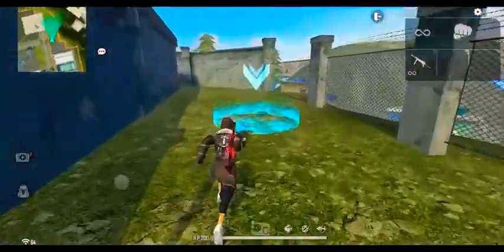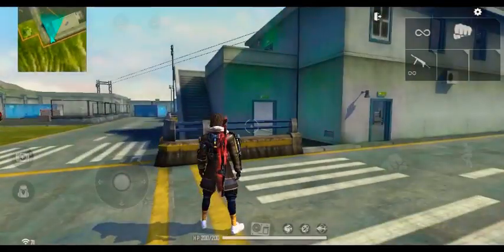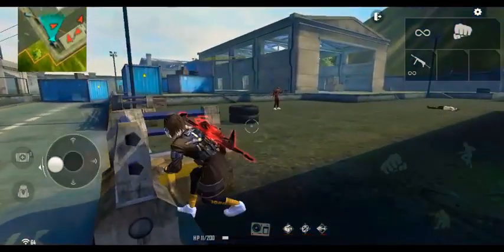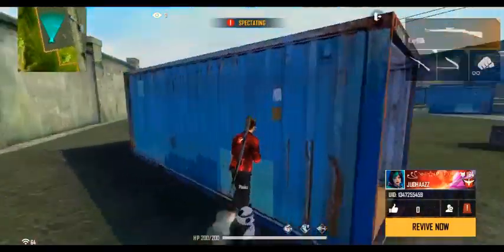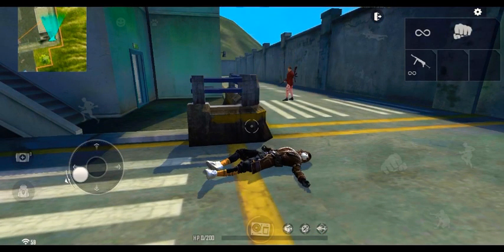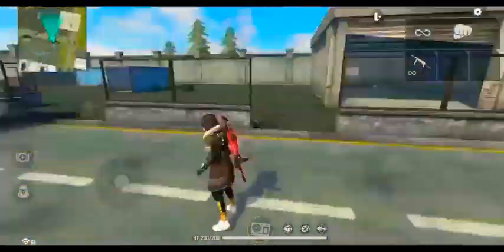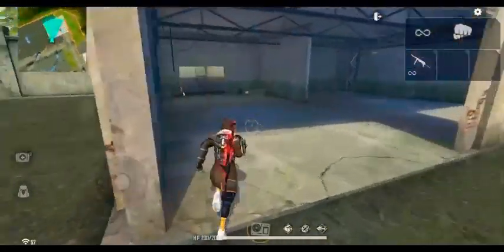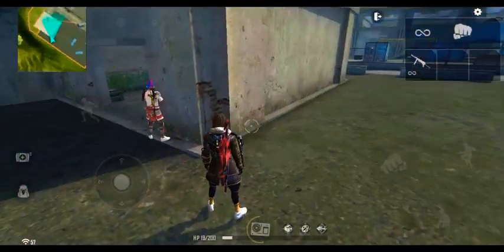Free Fire New Bug In Training Mode||Invisible Bug😵||கண்ணாம் பூச்சி ரே ரே||No One Will Spot Us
📍This video is created to assist the game developers🛑

🤑Play Games And Win Real Cash🤑👇
to claim your Free Bonus RS.50

📌 Follow Us On Booyah T.V User ID    2977302 Gamerz World Tamil

📍my free fire I'd :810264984

📍my guild I'd :71640046

garena free fire vs pubg, free fire tricks in hindi, free fire best player, free fire trick shots, best gun location, free fire secret places, garena free fire trailer, , free fire secret places, free fire 50 kills, free fire awm montage , pro awm pubg , free fire awm location awm headshot pubg mobilefree fire headshot hackheadshot full free song and how to get free full tamil / free game tips and booyah! Free fire tamil tips and tricks tamil and free video game tamil / tamil tips instruction And Booyah! ,Free fire tamil tips and tricks tamil